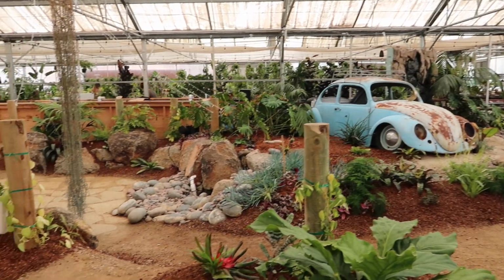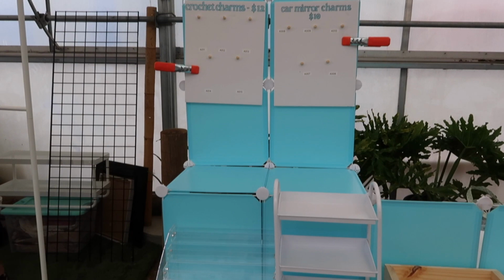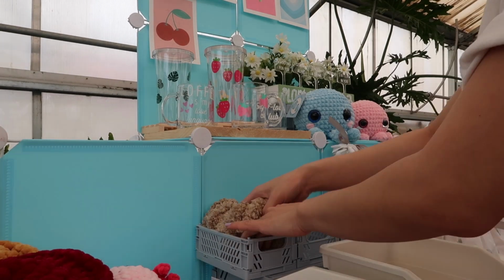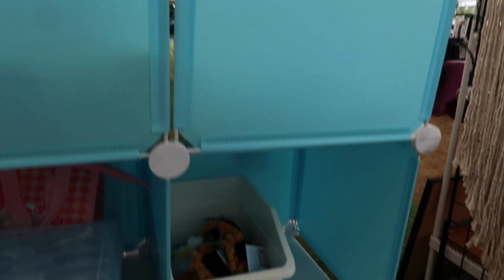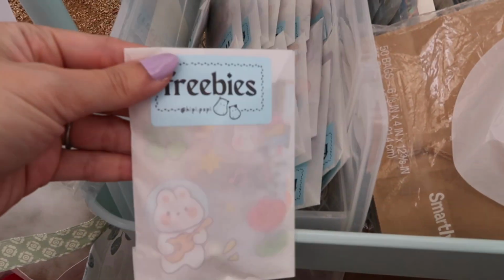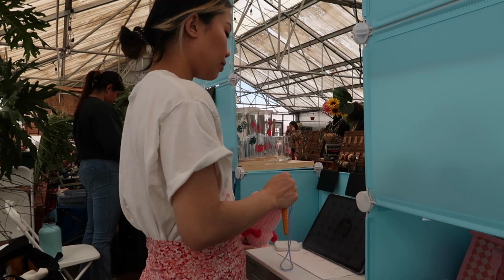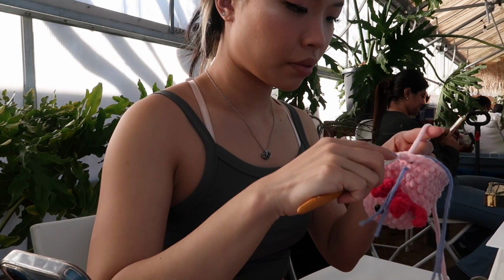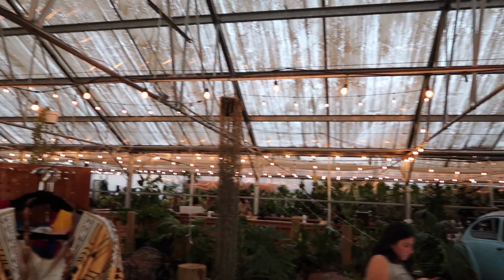Market Vlog| 8x4 indoor setup ideas| small business| crochet plushies and cute things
Thank you so much for hanging out. I hope this video give you some insights and ideas for your next market.

Displays used in this video
Blue Cube Shelf
Cupcakes Stand (use for mystery bags)
White Table Cover
Nail Polishes Organizer
Mini Chalkboard Price Sign
Foldable Blue Crate ( use for scrunchies and create level)

ALL of My Market Displays

If we are not friend, let’s change that! Come over to my instagram